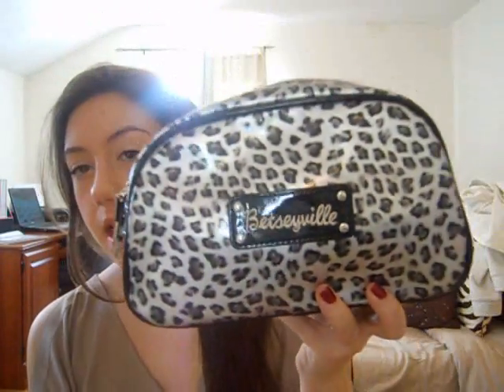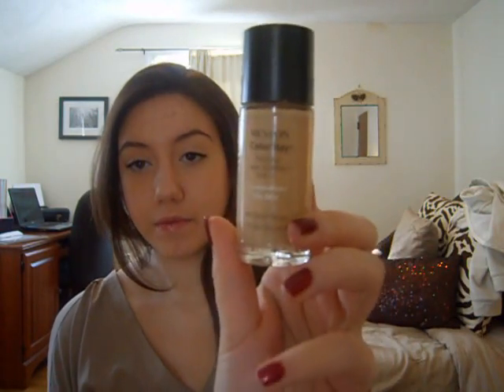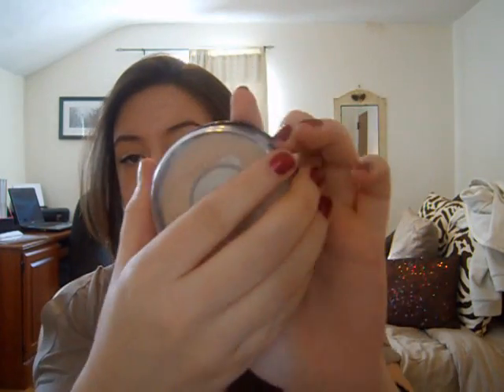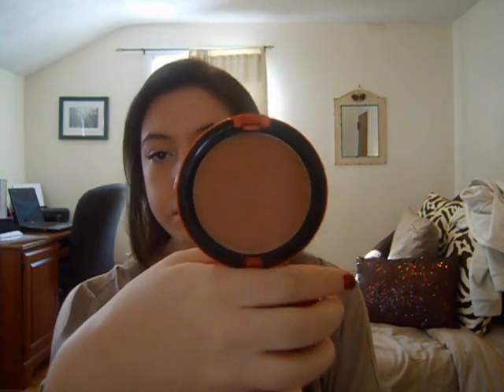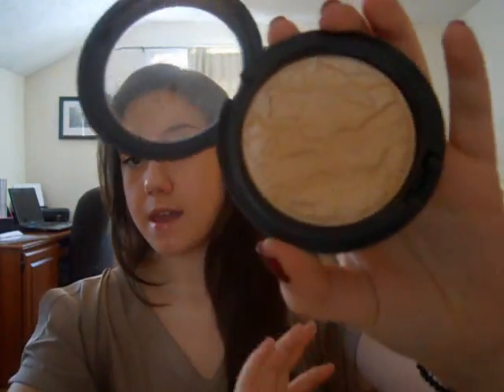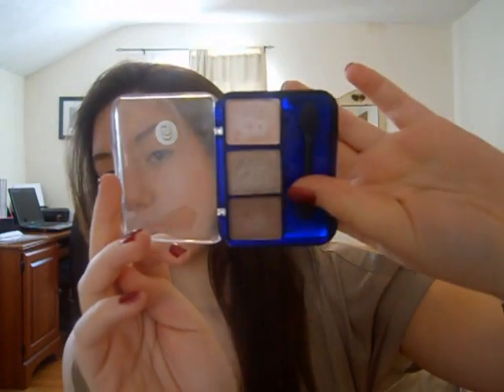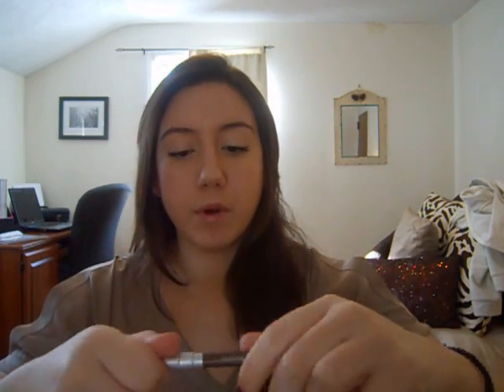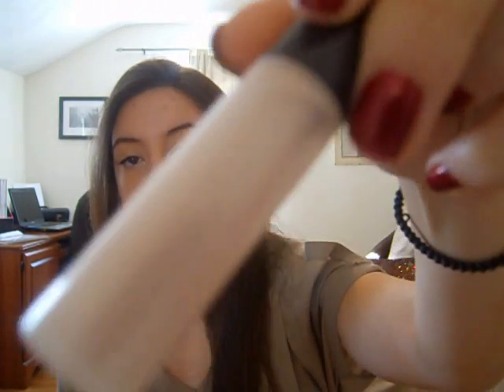Whats in my travel makeup bag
the ONLY brushes I will take with me when i travel! SIGMA!

FOLLOW MEE ON TWITTERR!

FTC: All products mentioned in this video were purchased by me or by a friend or family member, I am not affiliated with any brands mentioned in this video and these are my honest opinions.